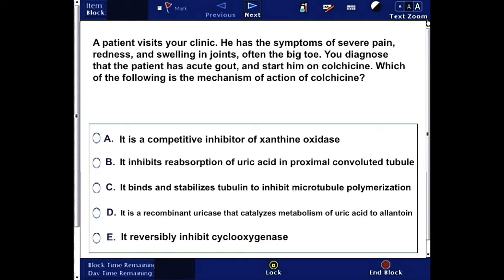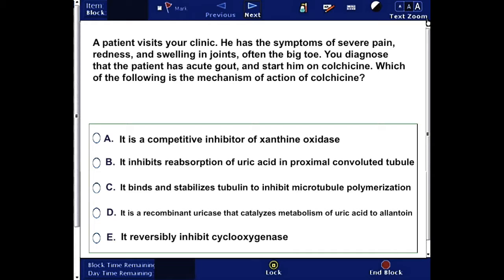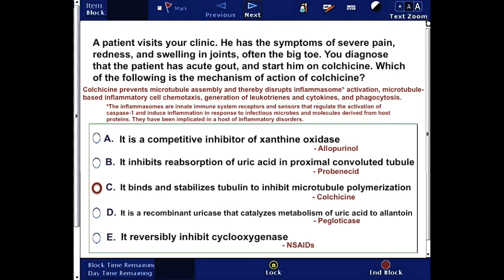USMLE Step 1: Question 29 (with answer and explanation)